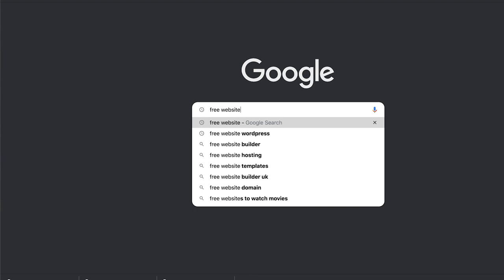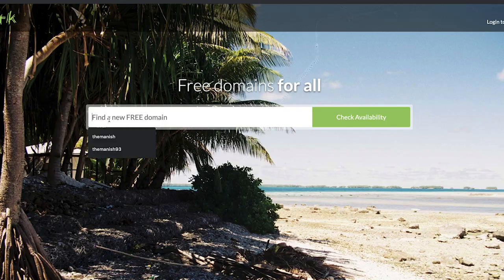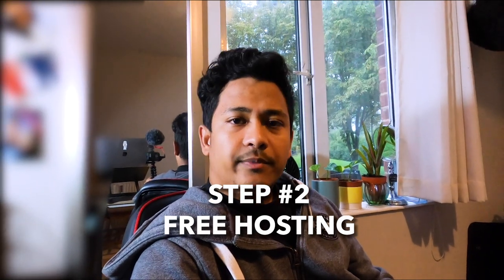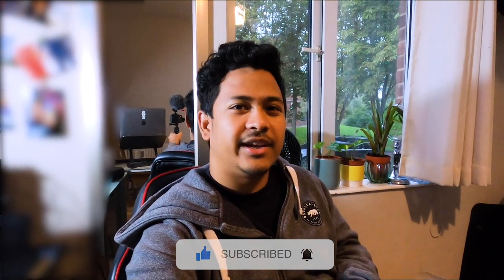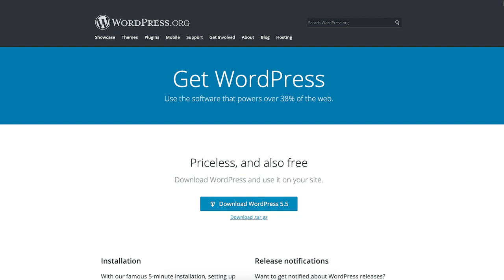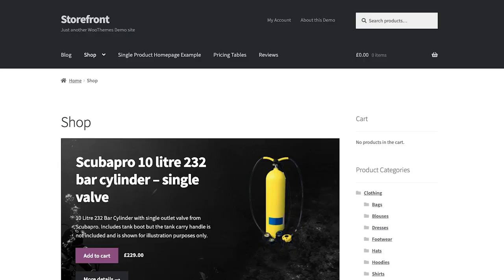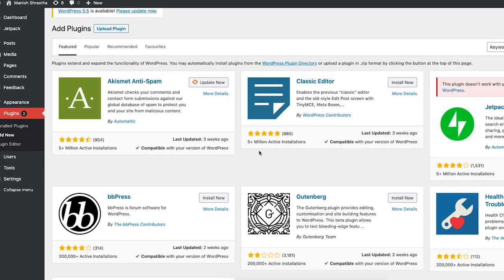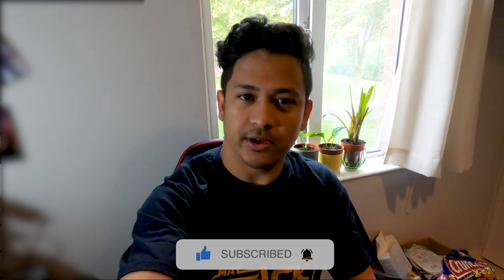Free Website & Online Business | Episode #5 | TheManish Vlogs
Getting a free website either to validate your business idea or just for learning might be very useful.